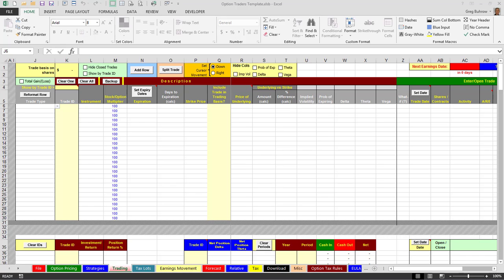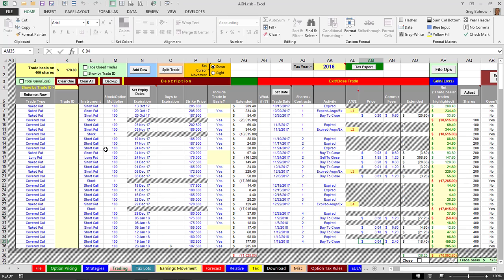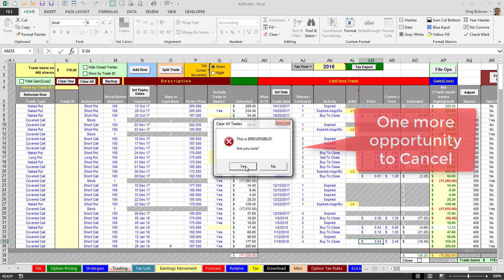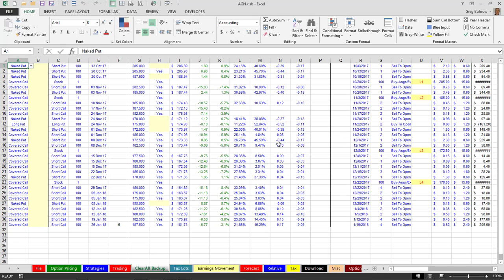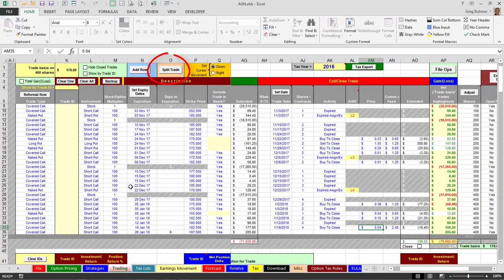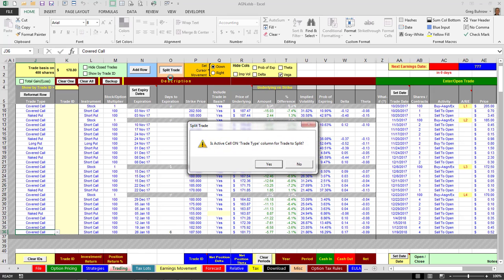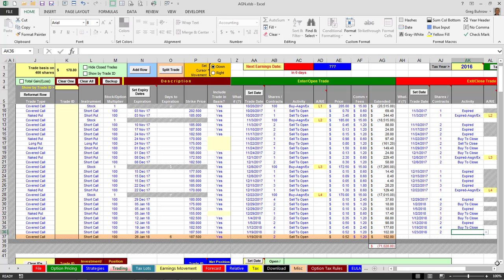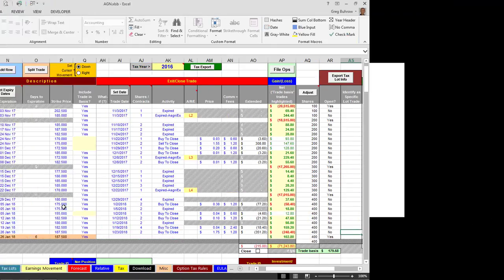Clearing All-Splitting Trades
Learn how to Clear All Trades from the Option Traders Template then learn how to Split a Trade should the opportunity arise